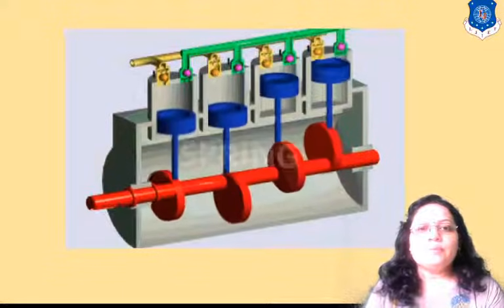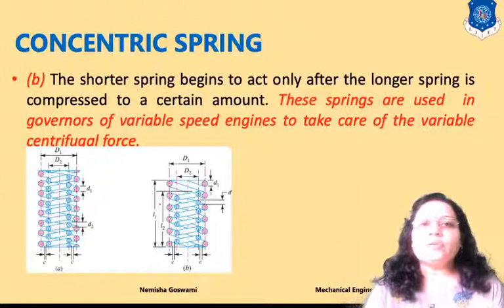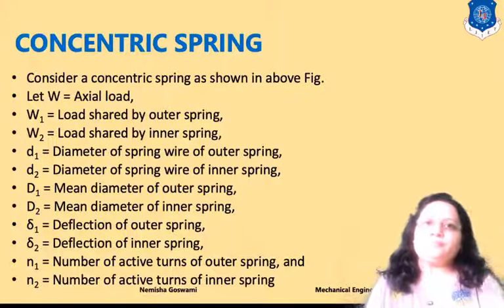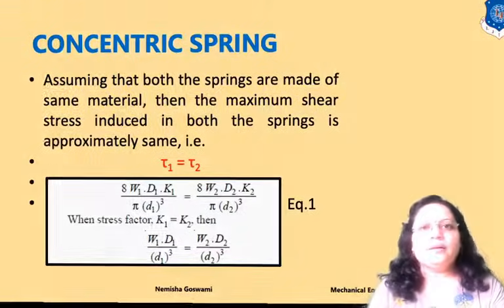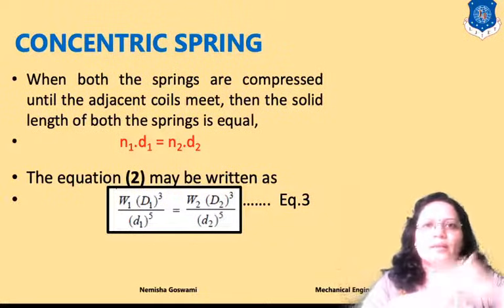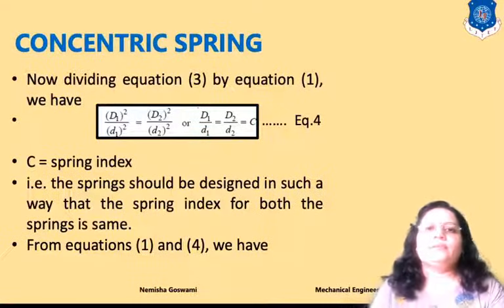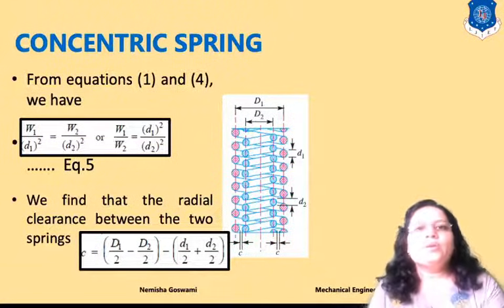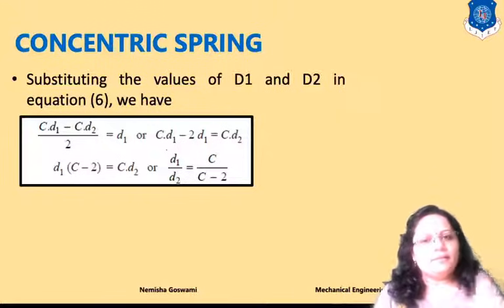L 37 Design Procedure of concentric spring I Design of machine elements I Mechanical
spring
concentric spring
design of concentric spring